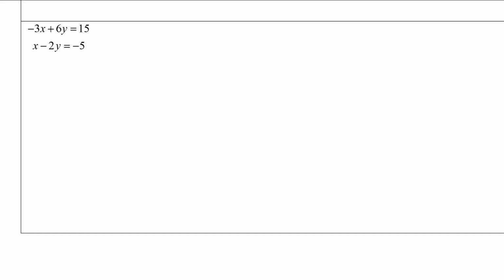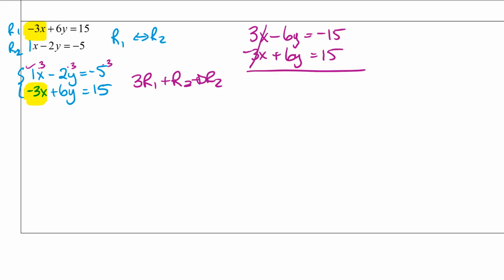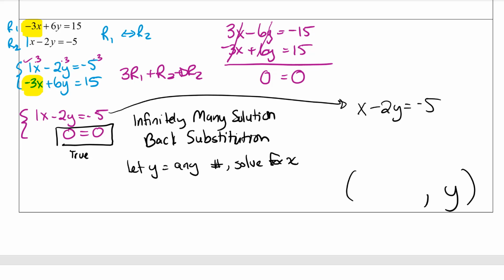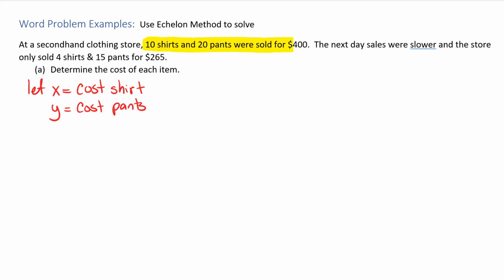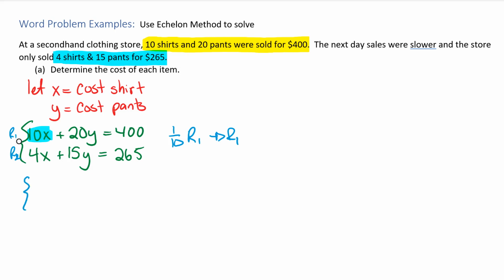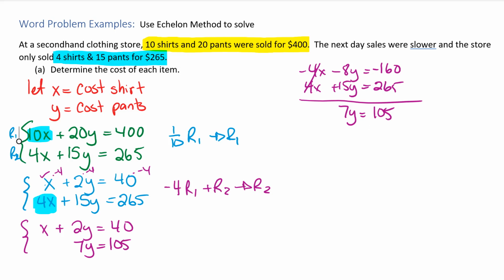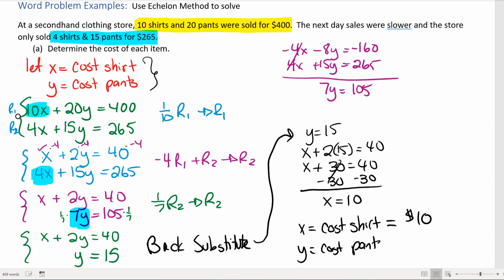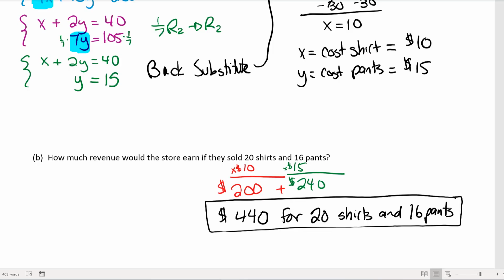1324 Lesson 2 Part 4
Linear Systems of Equations using the Echelon Method